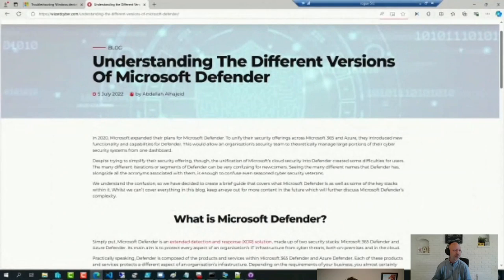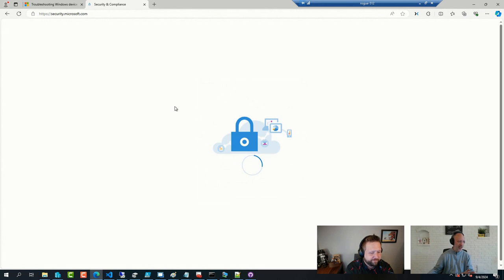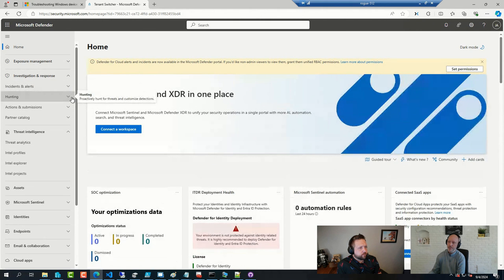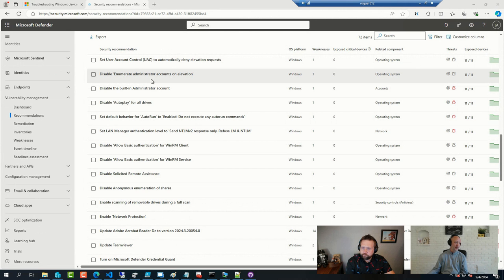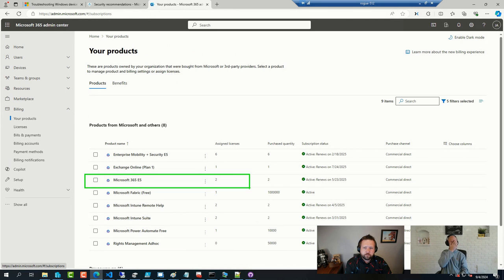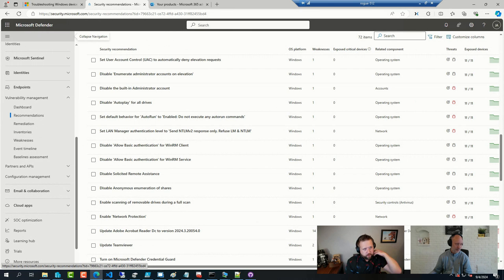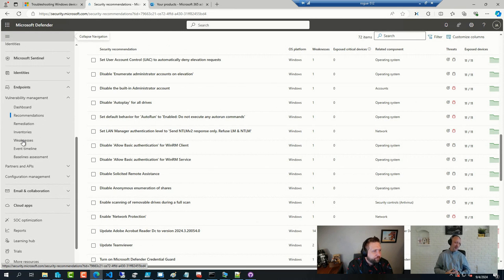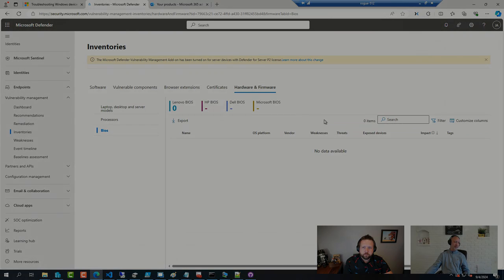OH CLIPS: Difference between Microsoft Defender Antivirus and Microsoft Defender for Endpoint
⚡Difference between Microsoft Defender Antivirus and Microsoft Defender for Endpoint, and some shiny features of MDE 💻Catch the action from our September 4 ViaMonstra Office Hours 👨‍💻